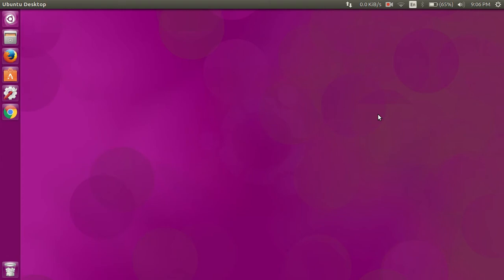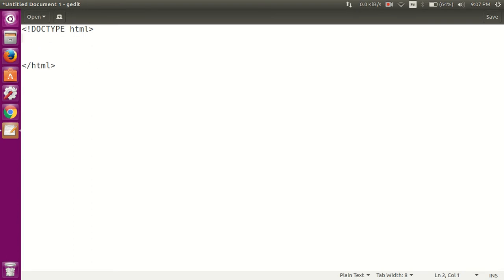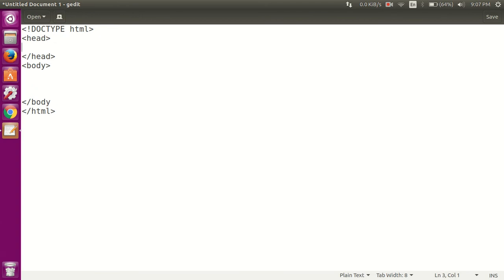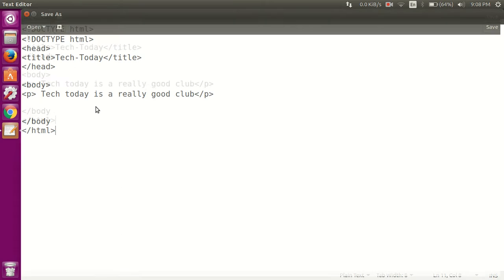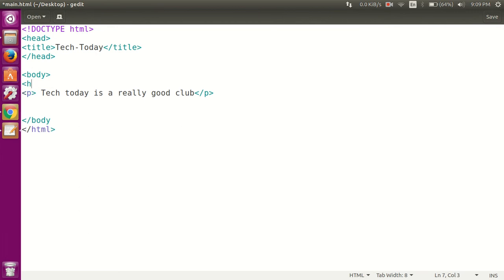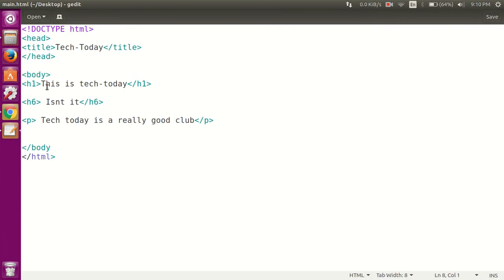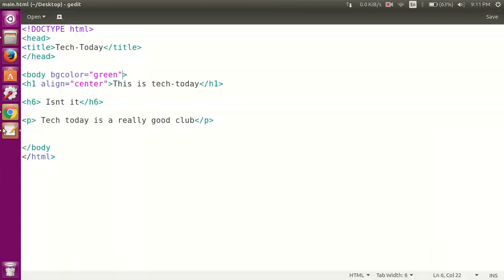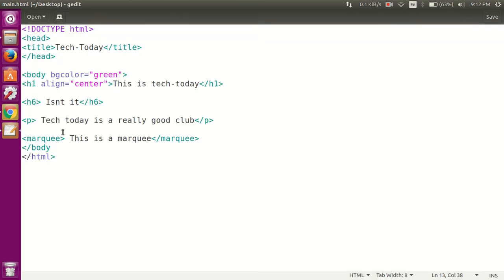HTML- How Webpages are made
Hi guys !.
in this video we have tried to show how HTML is used inmaking websites and webpages.

For anything you would like to see in our videos, do drop a comment..